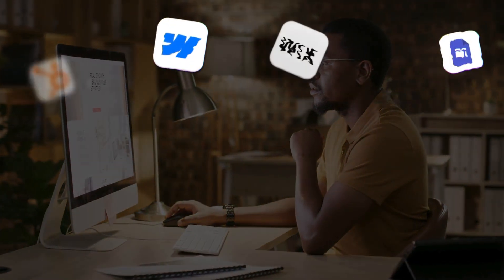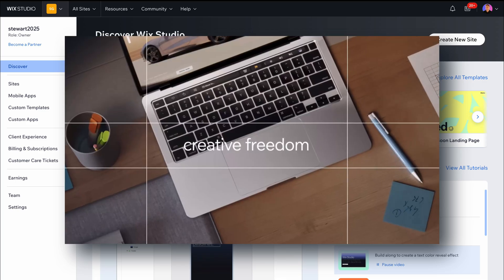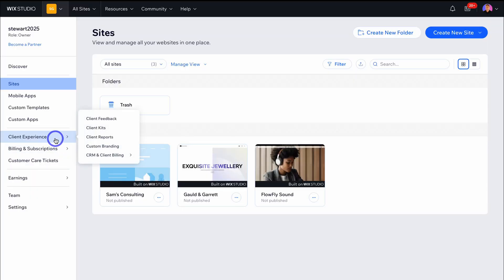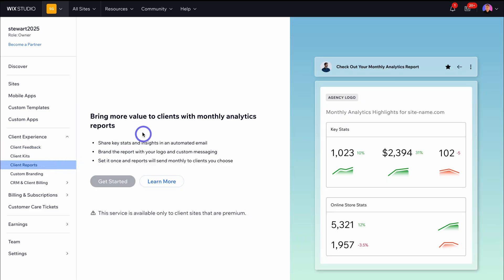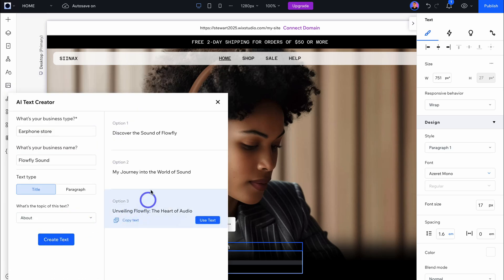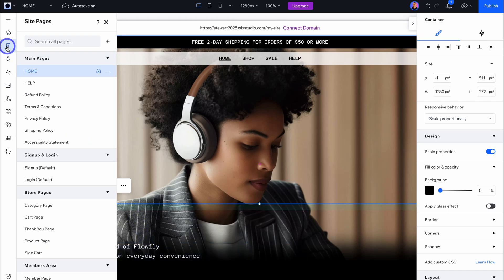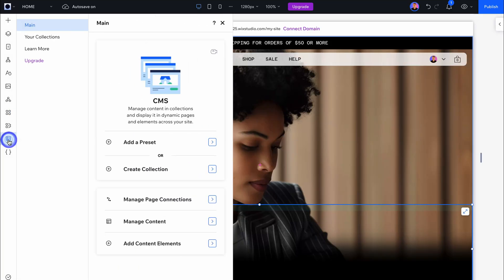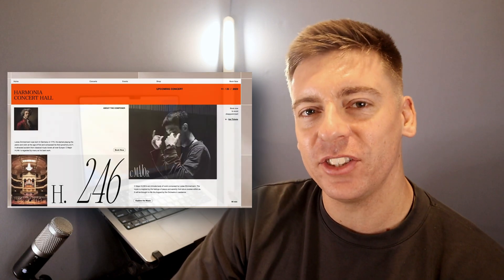Best Website Builder for Marketing Agencies in 2025 - Review & Guide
✅ Get started with Wix Studio for free here ➜

In this Wix Studio review, I walk you through one of the best website builders for marketing agencies in 2025. I break down the Wix Studio website platform and focus on how this dynamic website builder is a powerful choice for marketing agencies.

► Thank you, Wix Studio for sponsoring this video and supporting our educational-based channel for people to enjoy our content for free!

What do I like about Wix Studio?

- App or widget monetization.
- Collaboration tools.
- Client management and experience.
- Visual no-code website editor.
- Web design animations (no-code).

► Today, we navigate through the following chapters for this Wix Studio review:

00:00 Intro
00:40 Getting started for free
01:08 What is Wix Studio & who is it for?
02:22 Site Management & Customer Experience
06:48 Wix Studio Pricing
08:08 Website building experience
14:09 My final thoughts
14:39 Outro

Let me know if you found this Wix Studio review helpful. Also, if you require any help or support, make sure to get in touch with us today.